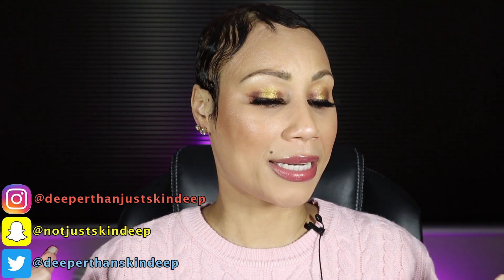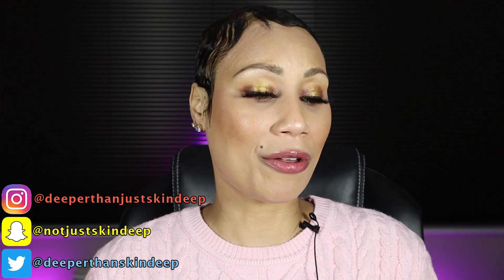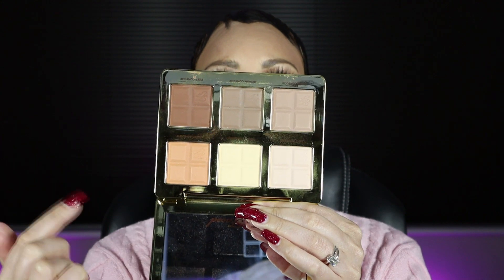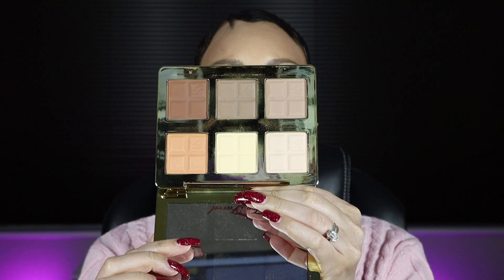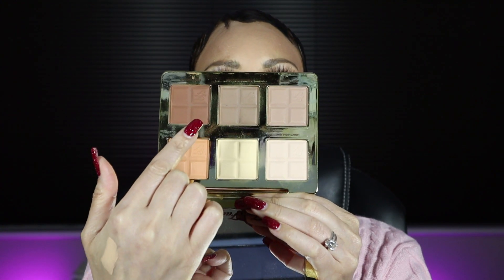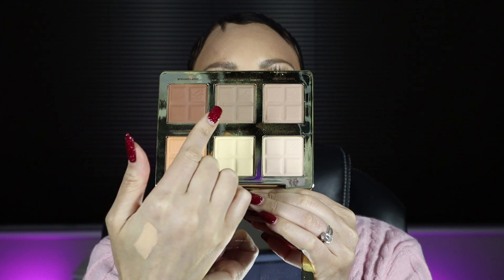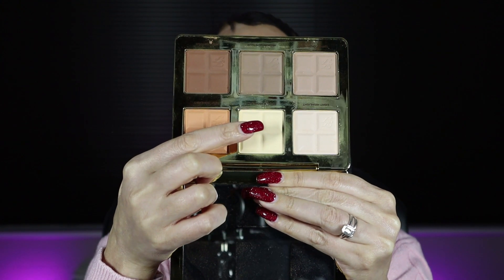Popular Products to Avoid | It Cosmetics, Huda Beauty, Tarte Cosmetics, Coty, and Kat Von D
Hi guys, it's Teressa back again with a video that's a little different from the ones I've posted in the past.  I usually talk about products I really like, but today I'm focusing on five popular products that just don't work for me.  I'll explain why I don't recommend them...and the products I *do* recommend instead.  Here they are:

Dud #1: Confidence in a Compact foundation by It Cosmetics.

Why: too thick, chalky, and cakey; won't blend-out, highlights every crease and line in the skin.

Recommended Alternatives: Foundation Balm by Kevyn Aucoin, Matte Velvet Skin Blurring Powder Foundation by Make Up For Ever; Studio Fix Powder by MAC.

Dud #2: "N.Y.M.P.H. Not. Your. Mama's. Panty. Hose."  -- all-over body highlighter (shade Aphrodite) by Huda Beauty.

Why: too splotchy; won't blend-out.

Recommended Alternatives: Major Glow Body Oil by Patrick Ta

Dud #3: Creaseless Concealer by Tarte Cosmetics

Why: Initially worked well, but when used again a few months later (well before the 1-year expiration date), it was much too sticky and crepey and drew attention to fine lines in the skin (especially under the eyes).

Recommended alternatives: Multi-Use Sculpting Concealer by Too Faced; TruBlend Concealer by Covergirl

Dud #4: Air Spun Loose Face Powder by Coty.

Why: unappealing old-fashioned scent, too chalky on the skin, highlights fine lines.

Recommended Alternatives: Easy Bake Loose Baking and Setting Powder by Huda Beauty (much more expensive but you get what you pay for); Pro Filt'r Instant Retouch Setting Powder by Fenty Beauty.

Dud #5: Shade + Light Refillable Face Contour Duo (in shade Medium) by Kat Von D.

Why: this is a good formula, but it comes in only three shades.  I have a medium skin tone, and the contour shade in the Medium Duo wasn't dark enough for me, while the Deep shade looks like it would be too dark for me.  This might work for you, but I'd pass if you aren't either fairer or darker.

Recommended Alternatives: Cocoa Contour Palette by Too Faced Cosmetics.

Xoxo ,
Teressa

ClubHouse: @deeperthanskin